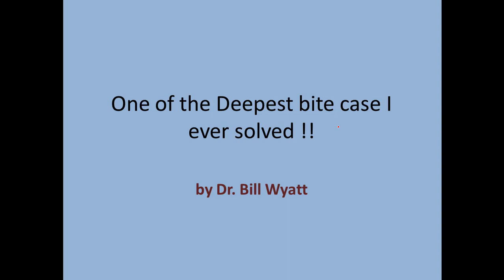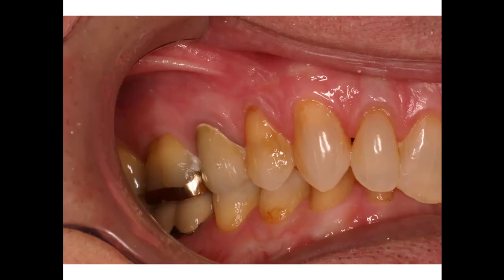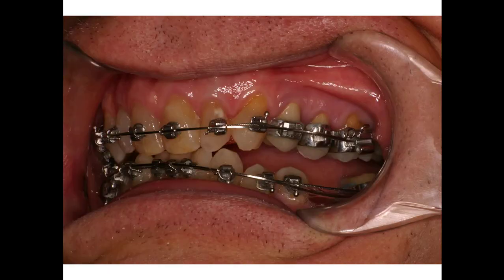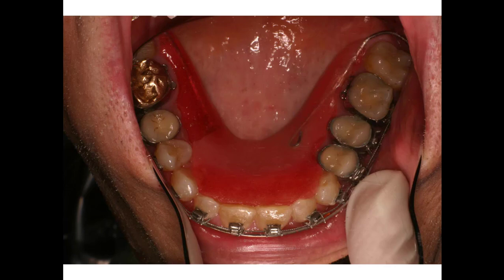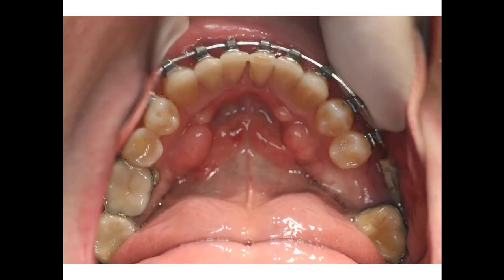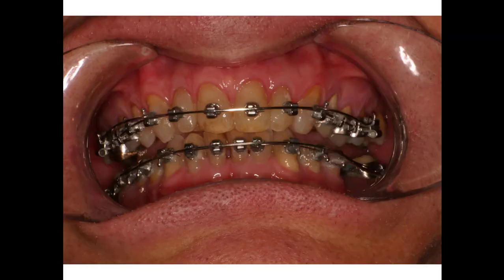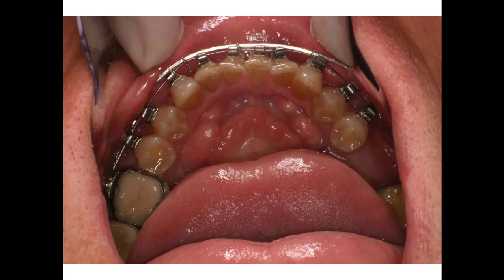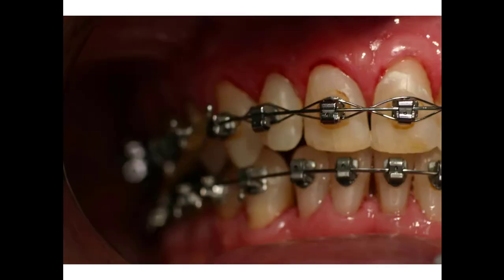One of the Deepest Bite cases I ever solved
In this ery deep bite, we used anterior bite block and there are several ways of doing this. We bonded a thin amount to the back of the upper front teeth and this allowed this patient to speak clearly which was absolutely necessary in this case.
In one of the other deep bite cases we bonded the block in the back of the mouth, which kept from opening the bite more, in this case we added a little vertical height to the lower 3rd of the face.